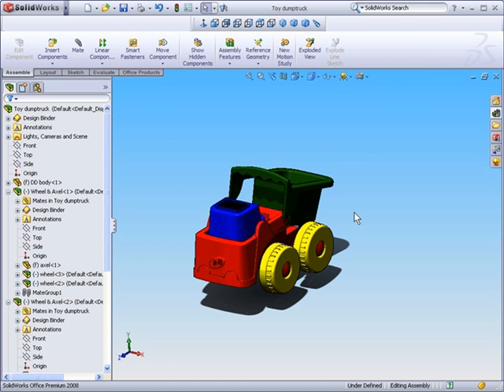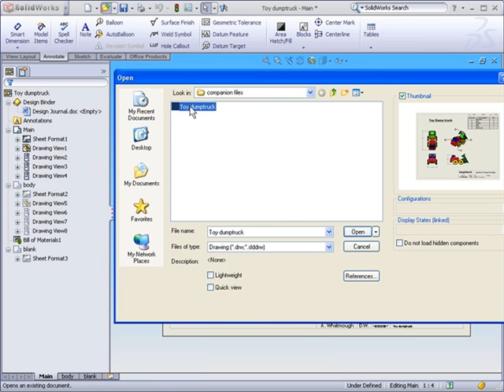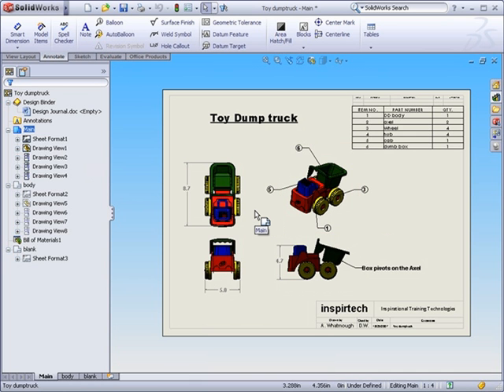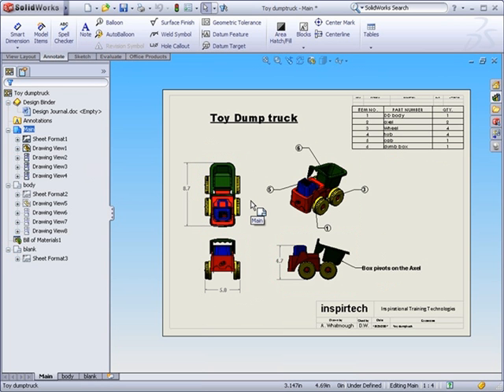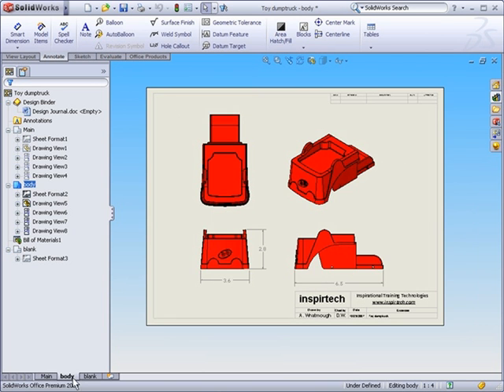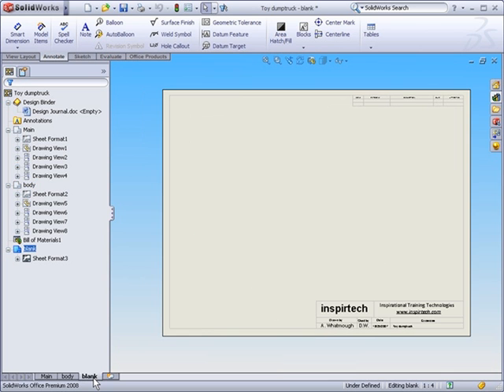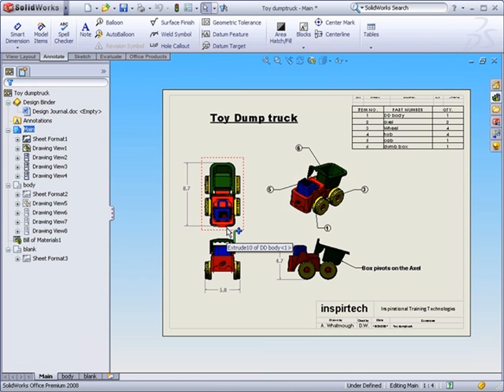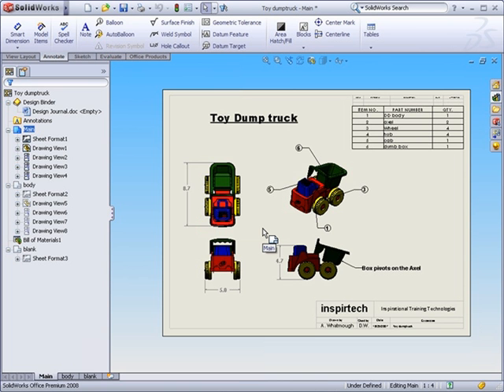Free SolidWorks Tutorials - Drawings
is a SolidWorks Solution partner offering video based SolidWorks tutorials.

This is a Low resolution sample from our first lesson

For more Great SolidWorks tutorials visit our web site!!!